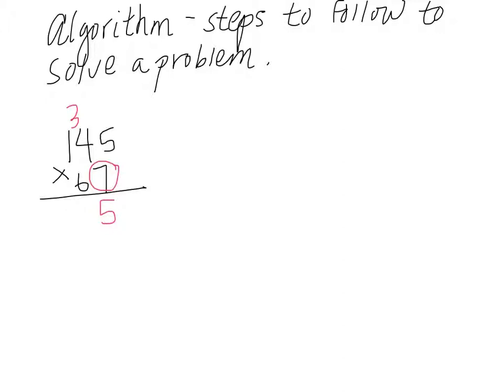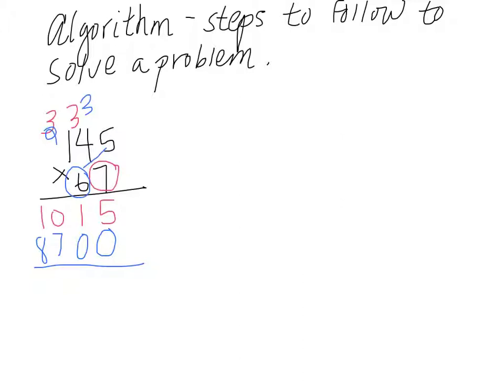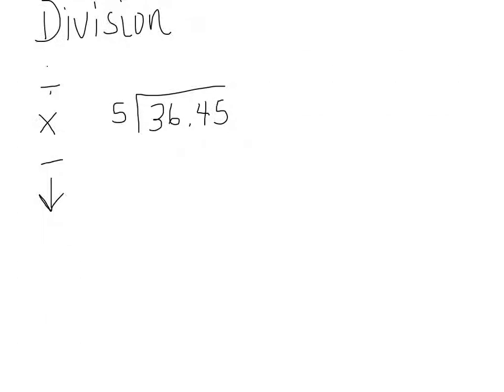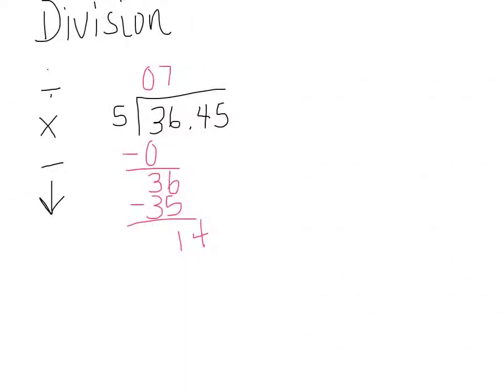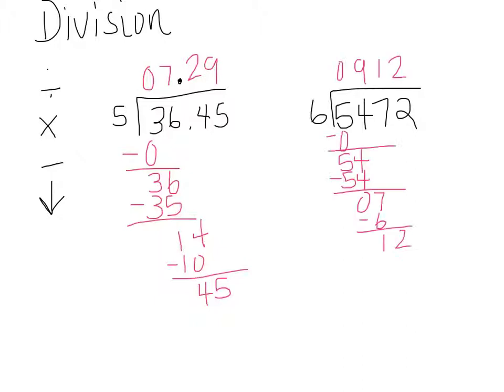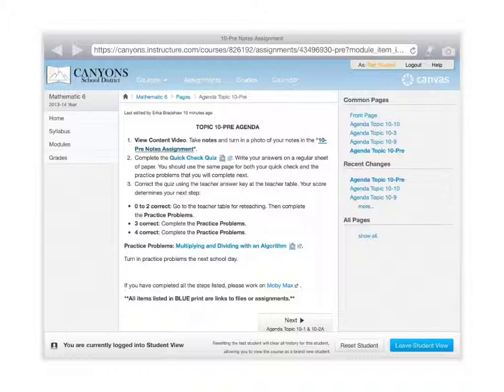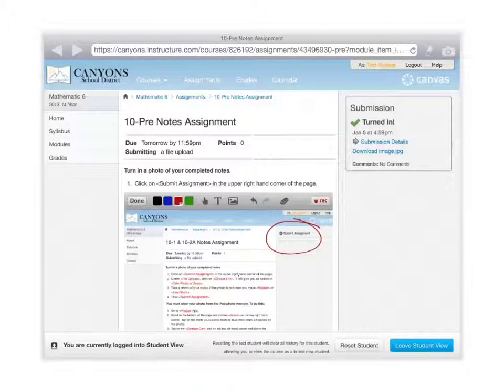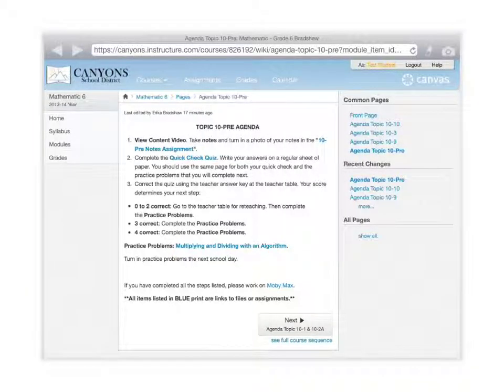10 Pre Flipped Practice